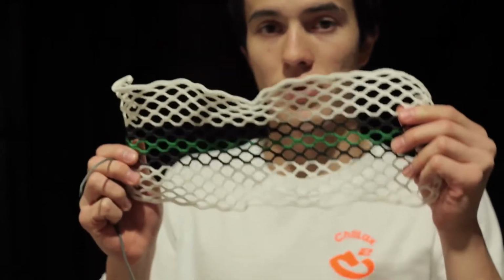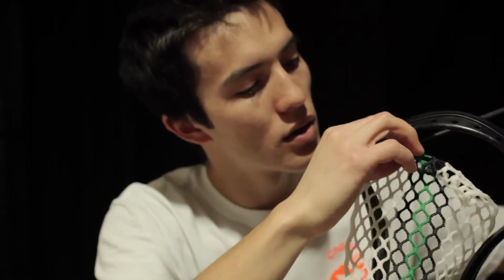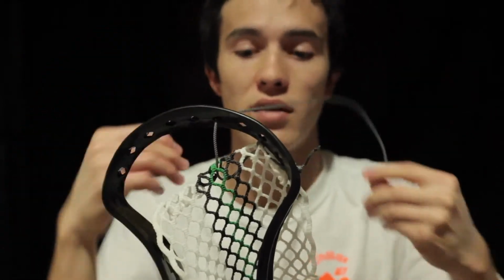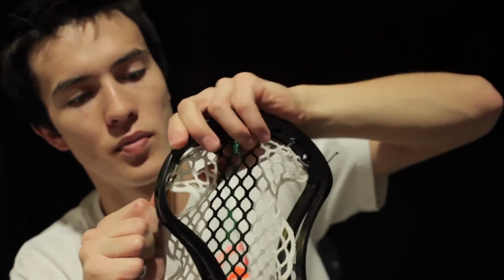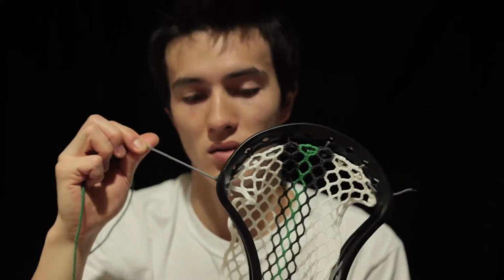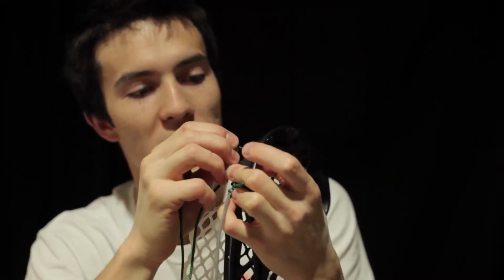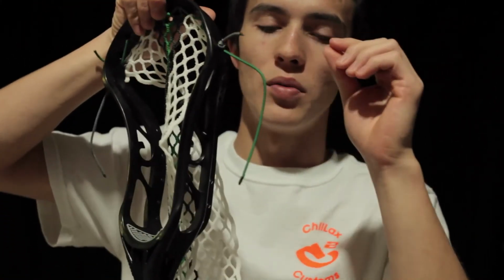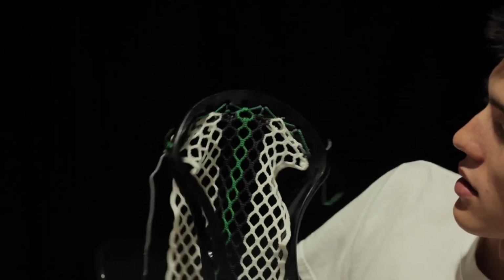Triangle Topstring Tutorial - C2 style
This is the way I (Nick) do my triangle top string's.. This isn't THE way to do it, but simply another way to do it... Hope this helps, and hope you spread the knowledge to your friends! If you have any questions, please leave them in the comments, thanks!